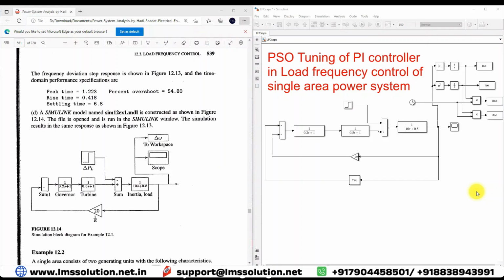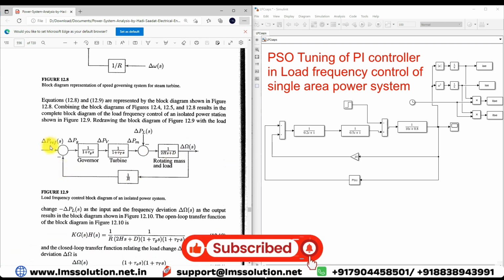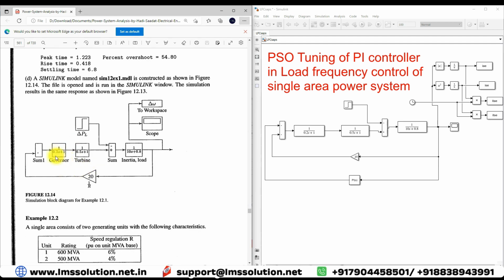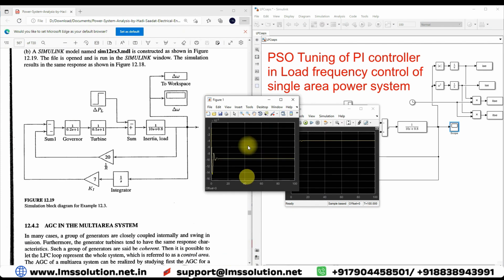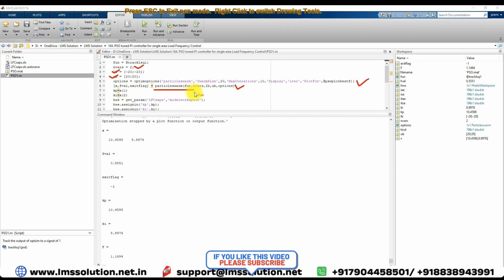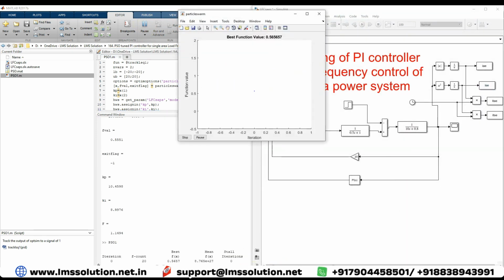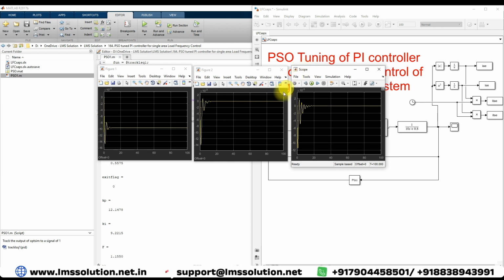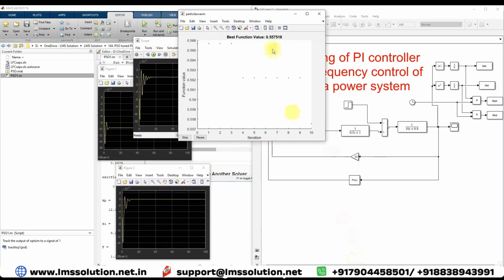MATLAB Simulation of PSO Tuning of PI Controller in Single Area Load Frequency Control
Load Frequency Control (LFC) of a Single Area Power System and optimize the PI controller parameters (Kp & Ki) using Particle Swarm Optimization (PSO) in MATLAB/Simulink.

Load Frequency Control is essential in power systems to maintain system frequency stability under load disturbances. In this tutorial:

✔️ We first model the Governor–Turbine–Generator-Load system
✔️ Analyze the open-loop frequency deviation
✔️ Implement a PI controller
✔️ Tune PI parameters using PSO algorithm
✔️ Compare uncontrolled, manual tuned, and PSO tuned responses
✔️ Evaluate overshoot, undershoot, settling time, and objective function minimization

🔎 What You Will Learn:

Single Area Load Frequency Control Modeling

Governor, Turbine & Generator Transfer Functions

Frequency Deviation Analysis

PI Controller Design

Particle Swarm Optimization for Controller Tuning

Objective Function (ITAE / ISE / IAE based minimization)

MATLAB Optimization Toolbox Usage

Performance Comparison Graphs

📌 PSO Optimization Setup:

Variables Optimized: Kp, Ki

Search Range: -20 to 20

Population Size: Defined in optimization options

Iterations: 20 (can be increased for better convergence)

Objective: Minimize frequency deviation error

📊 Results Observed:

Reduced overshoot

Reduced undershoot

Faster settling time

Improved steady-state accuracy

Lower objective function value

⚙️ Model Specifications
🔹 System Type:

Single Area (Isolated) Power System

🔹 Control Strategy:

PI Controller tuned using PSO

🔹 Objective Function:

Minimization of frequency deviation error (IAE/ITAE/ISE)

🔹 Simulation Platform:

MATLAB & Simulink

🔹 Components:

Governor

Turbine

Generator-Load Model

Feedback Loop

PI Controller

PSO Optimization Block

Step Load Disturbance

🔹 Outputs:

Frequency deviation (Δf)

Objective function convergence curve

Iteration vs Fitness graph

Comparative response plots

🔥 Key Points

Introduction to Load Frequency Control

Importance of frequency regulation in power systems

Modeling of single area system

Open-loop frequency deviation behavior

PI controller implementation

PSO algorithm explanation

Objective function minimization concept

Iteration & fitness convergence plot

Overshoot & settling time comparison

Parameter tuning via c1, c2 in PSO

Final optimized controller performance

project eee
matlab projects
phd projects